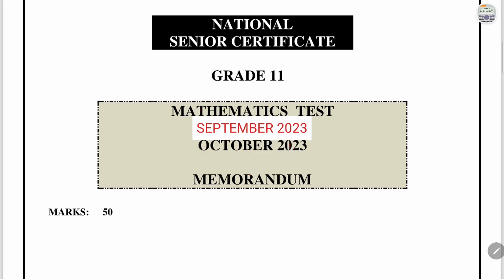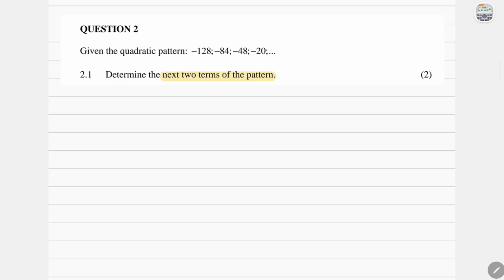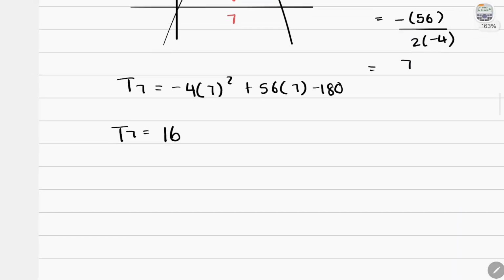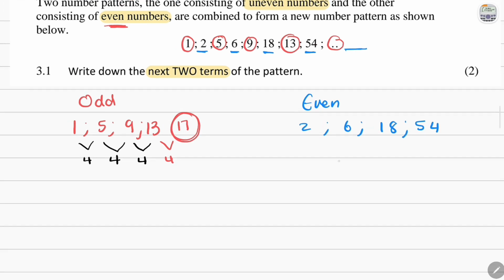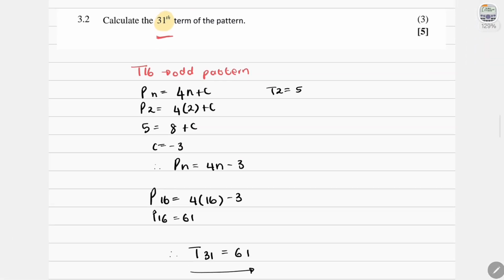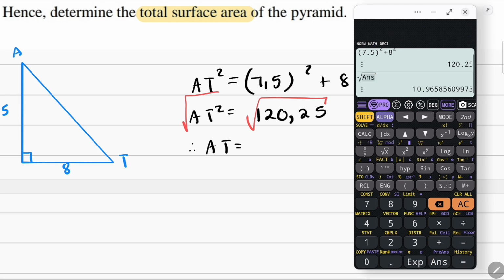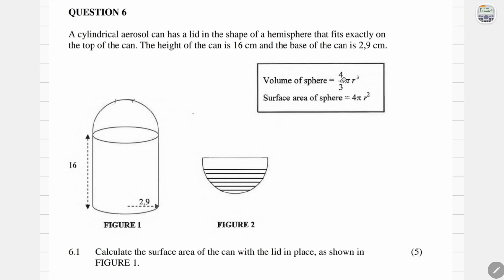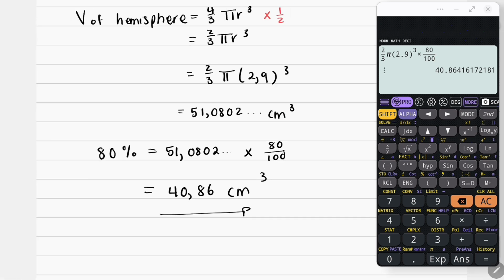September 2023 Mathematics Grade 11 Eastern Cape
One-on-one tutoring